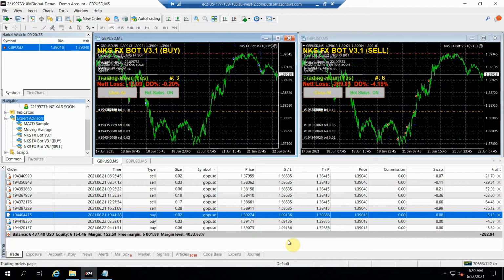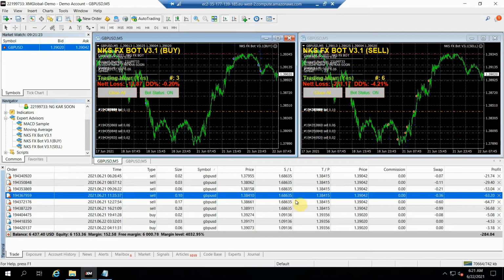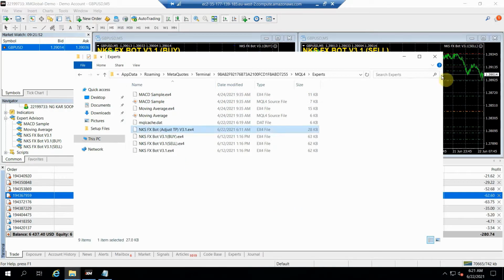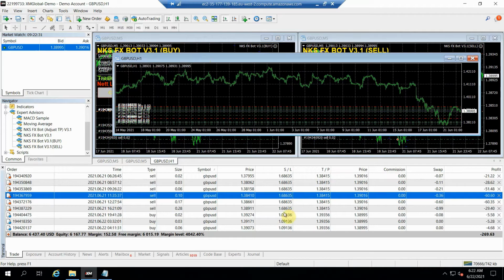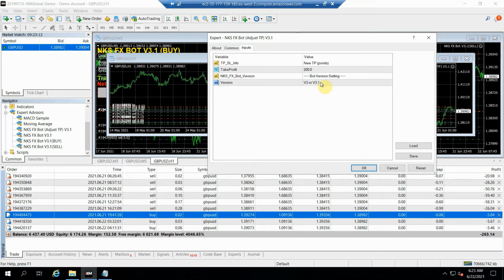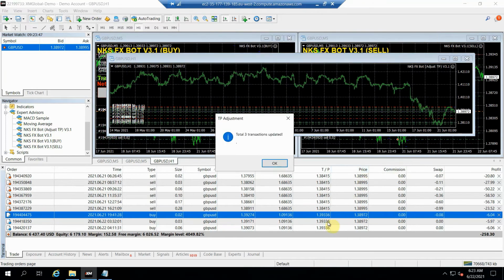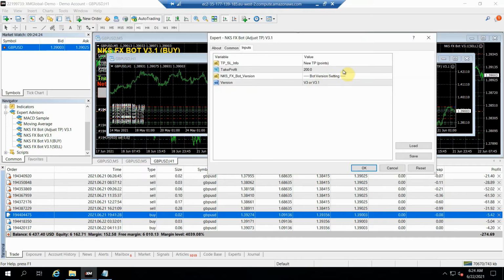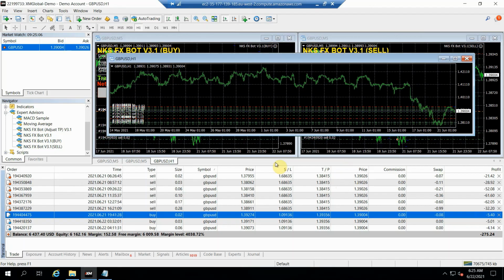How to use the TP Adjustment Tool - V3.1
In this video will show you how to use the TP Adjustment Tool